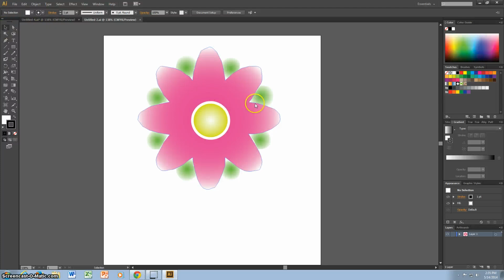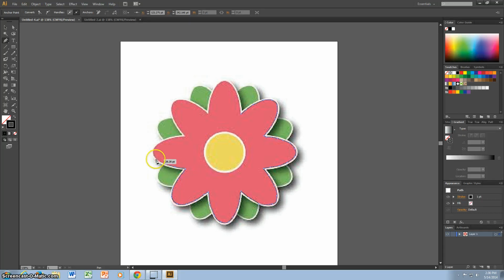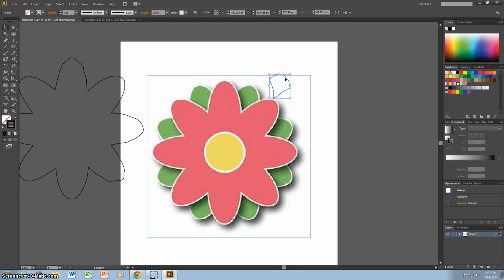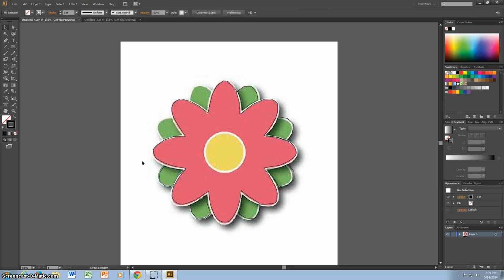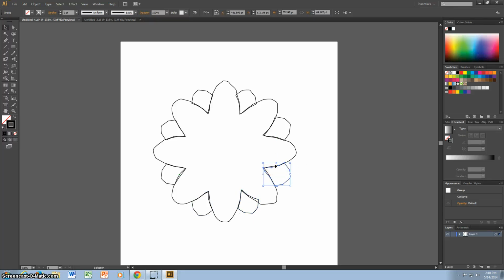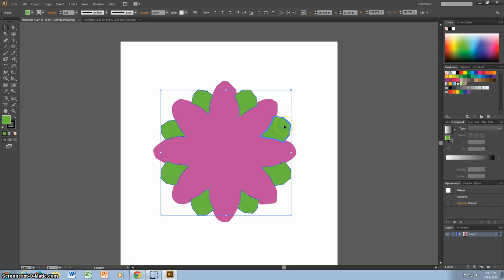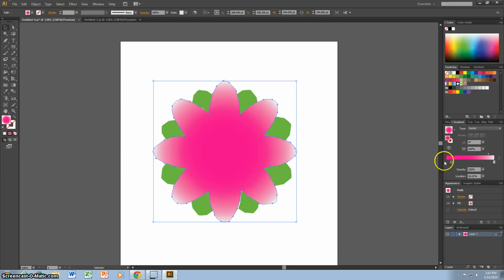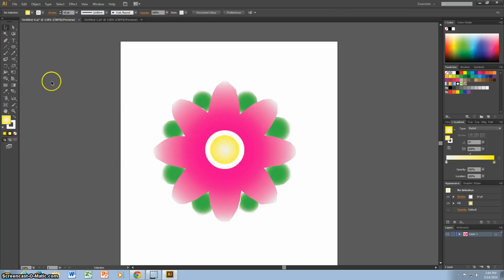pen tool flower- Tiffany Martin